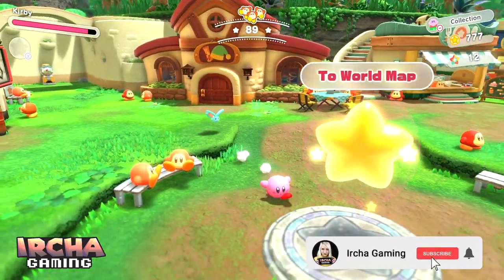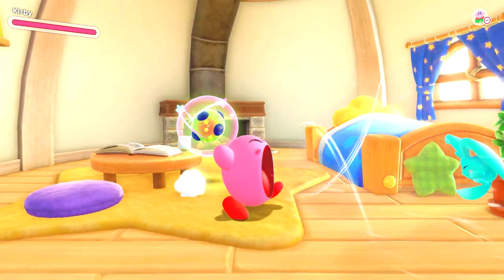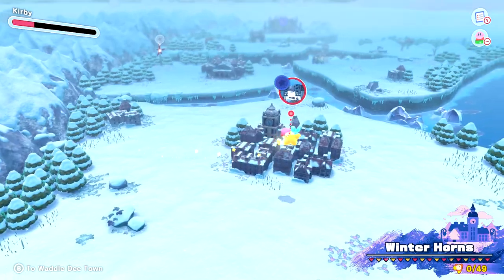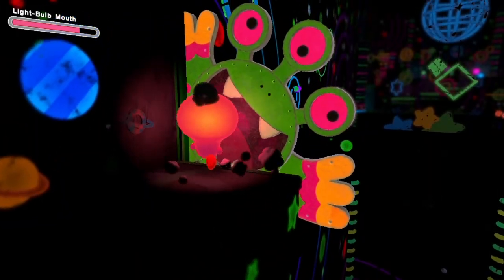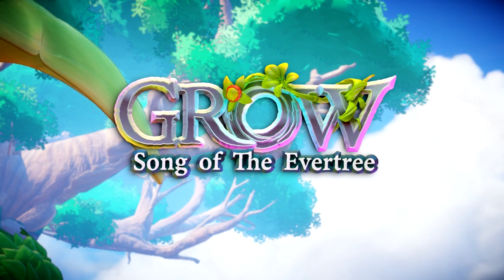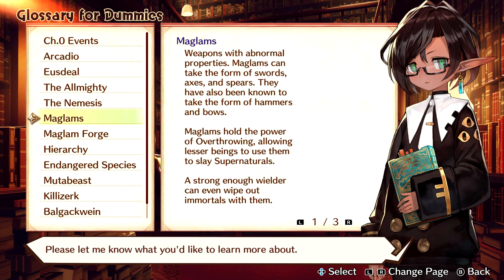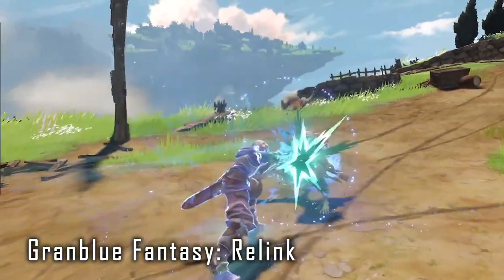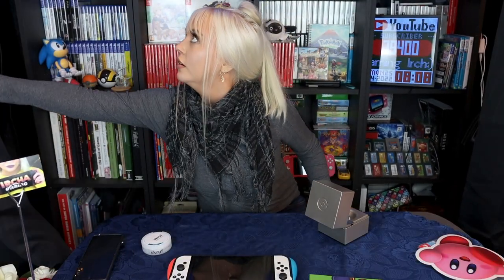SO Many Games! - Kirby Forgotten Land REVIEW, Grow Song of Evertree, Persona 5 Strikers and more!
(Correction to the video: Kirby has 2 difficulty settings) Here are the games I am currently playing and the games I plan on playing very soon for the Nintendo Switch. I give my review on Kirby and the Forgotten Land, and my first impressions on Persona 5 Strikers, Grow: Song of the Evertree and Maglam Lord, plus a ton of games that are coming that I'm looking forward to.

00:00 Kirby and the Forgotten Land Review
08:15 Persona 5 Strikers
10:22 Grow: Song of the Evertree
12:46 Maglam Lord
13:42 More interesting titles
16:41 Pokémon Violet and Scarlet
17:44 Pokéball unboxing

P.O.box:
"IRCHA GAMING"
Postboks 90
9481 Harstad
Norway

EQUIPMENT & EDITING:
Main camera: Canon 90D
Lens: Sigma 18-35mm f/1.8 DC HSM ART
Vlogging camera: Canon M50 Mark II
Audio: Røde VideoMicro
Software: Premiere Pro CC 2020